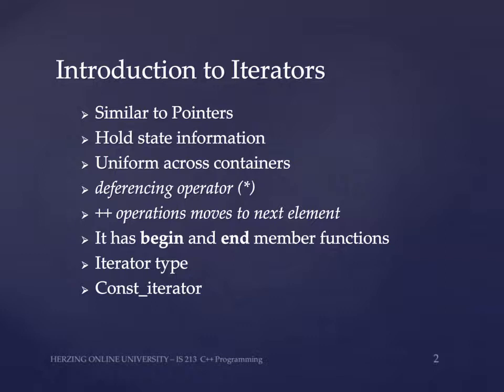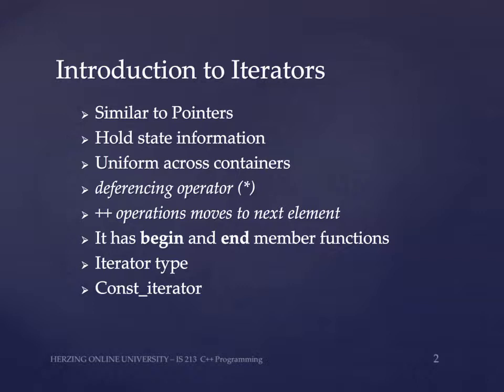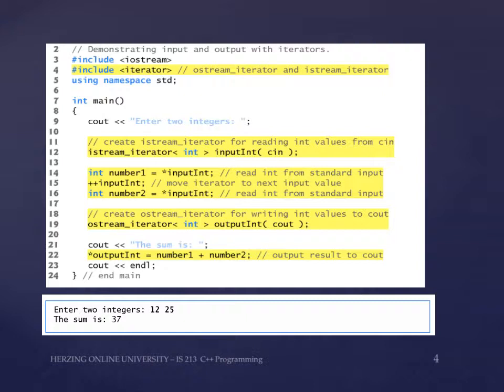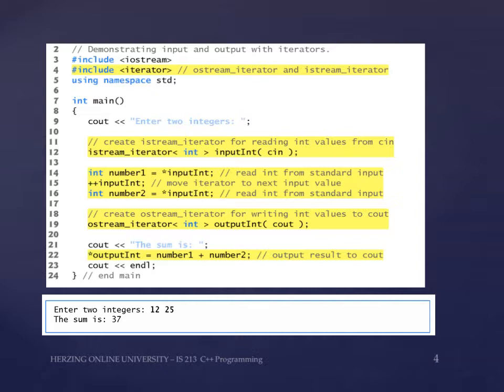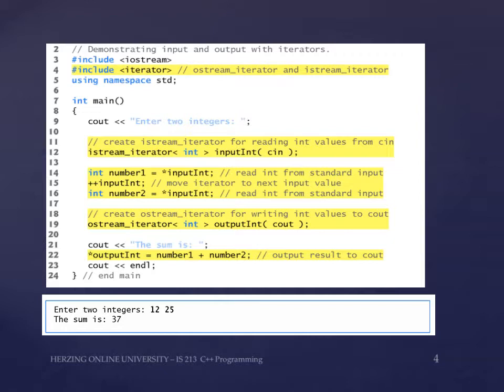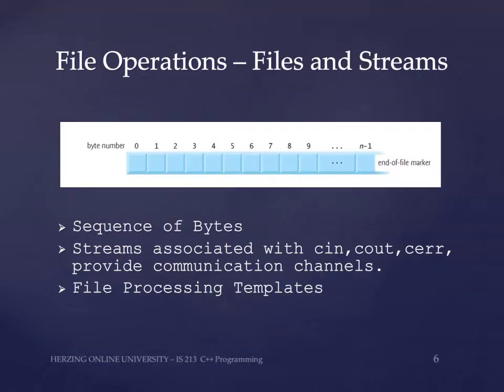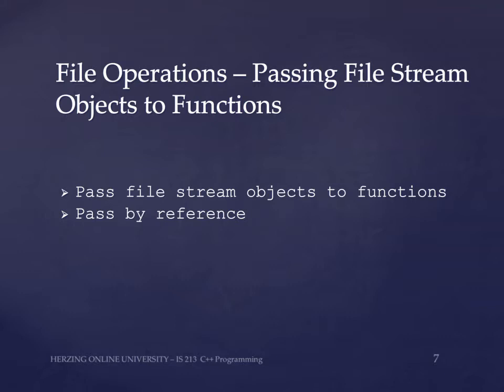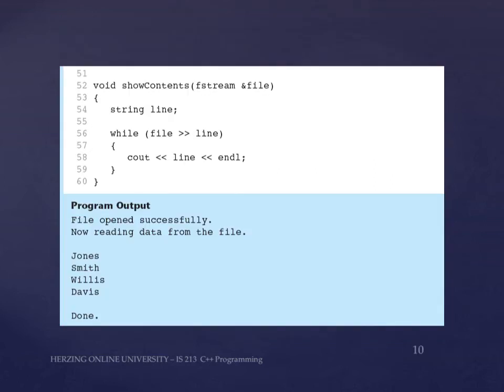IS 213 Unit 5 Part 2